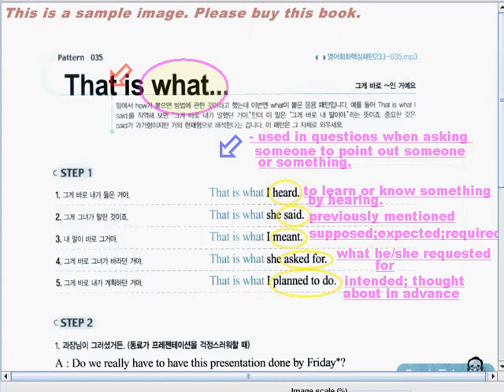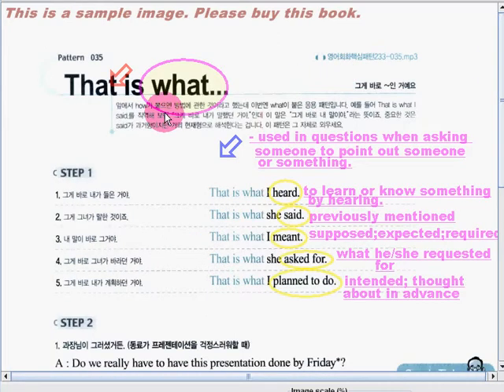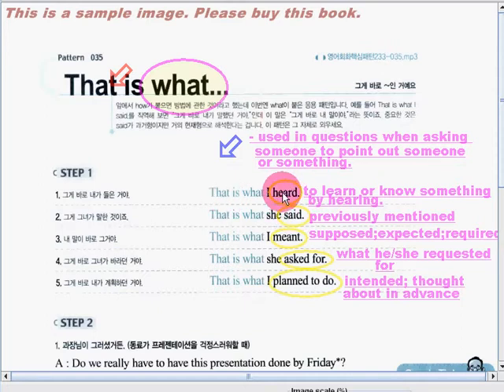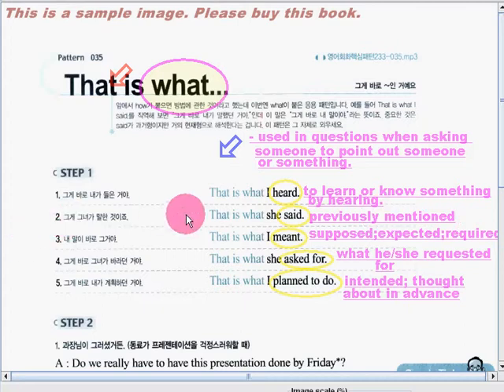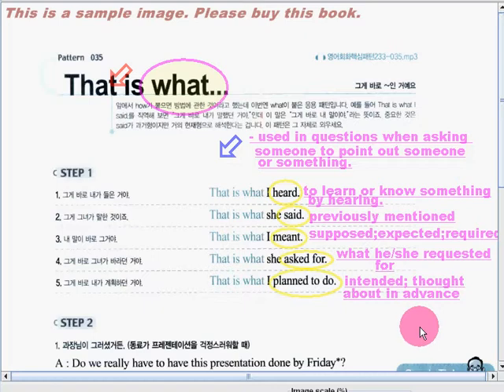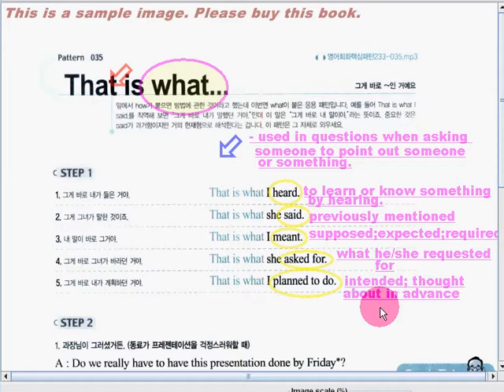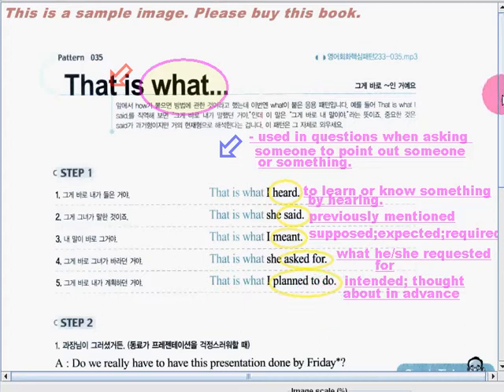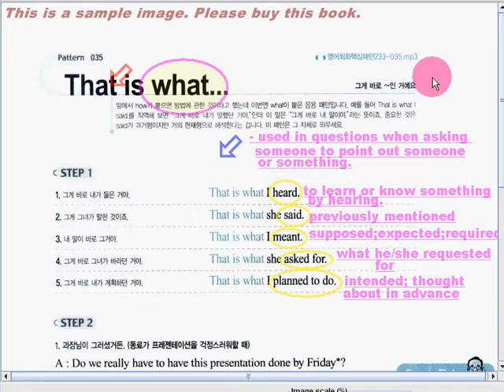conversation223 041 062